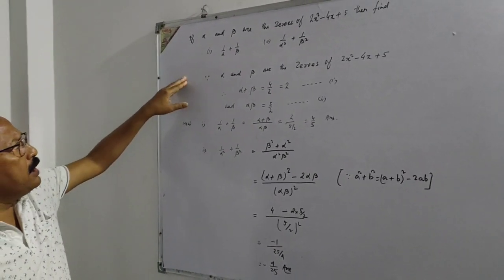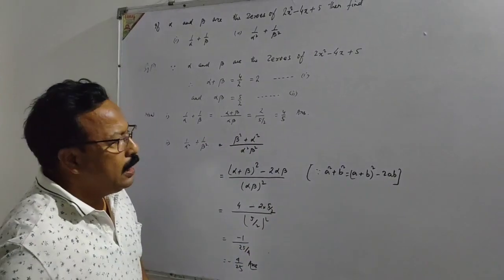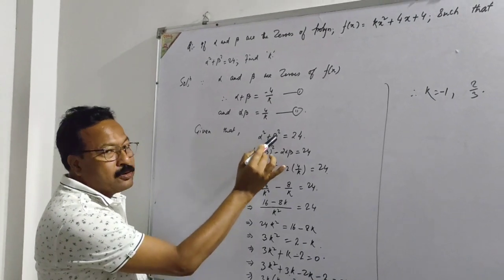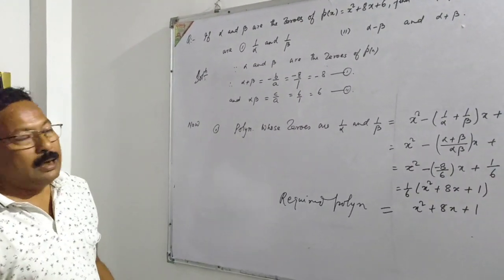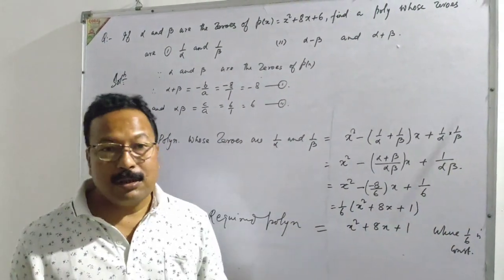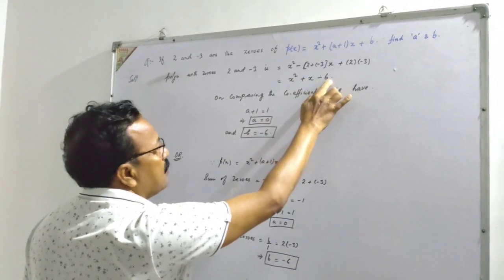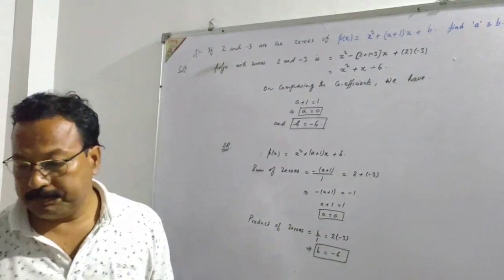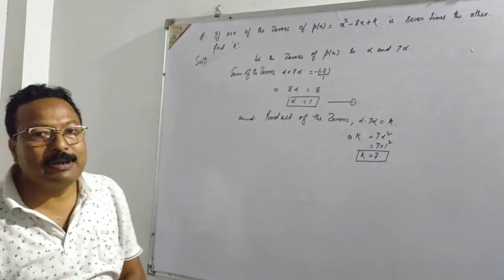Polynomials-10th class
Lecture-02 (Problems & their Solutions)